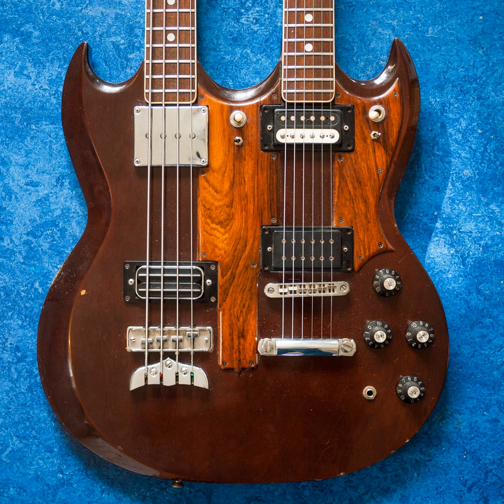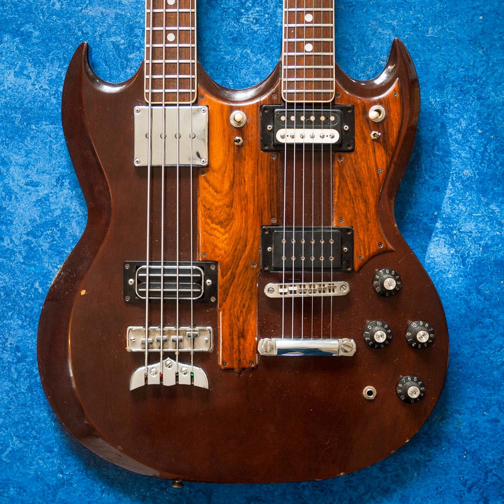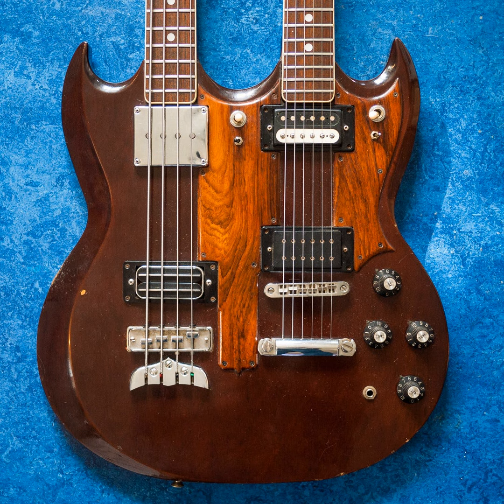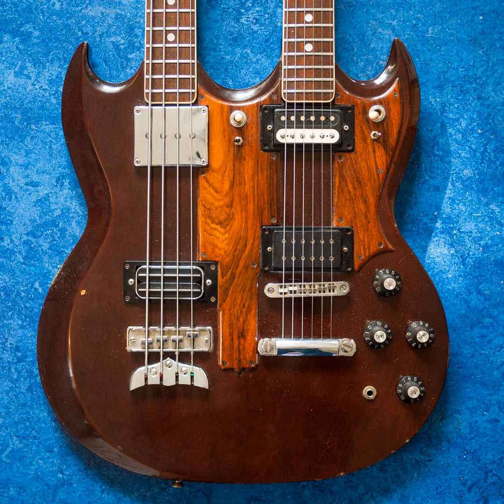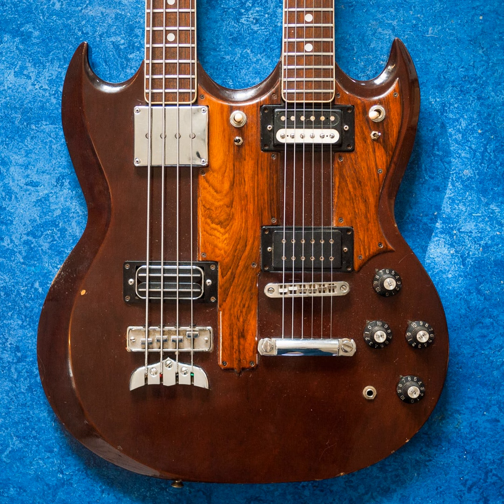Episode 202 - The Ibanez 2404 with Mike Squires of Couch Riffs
The Ibanez 2404 double-necked guitar, with special guest Mike Squires of Couch Riffs. Plus, the new Spun Loud Shuksan Fuzz pedal, beverages, and more!